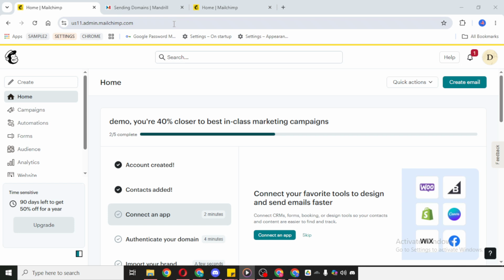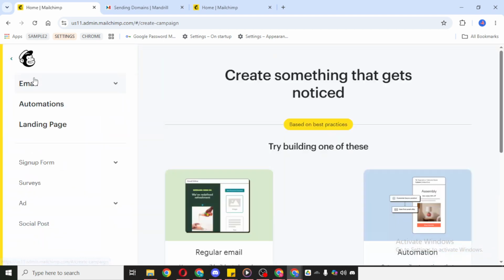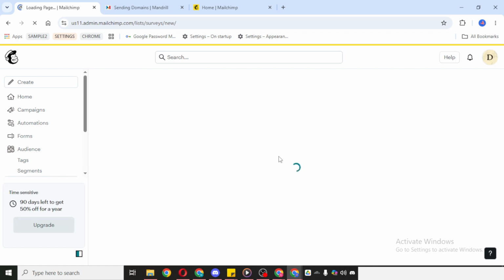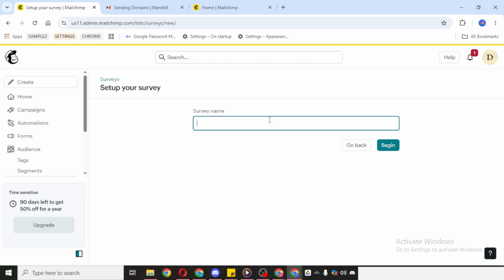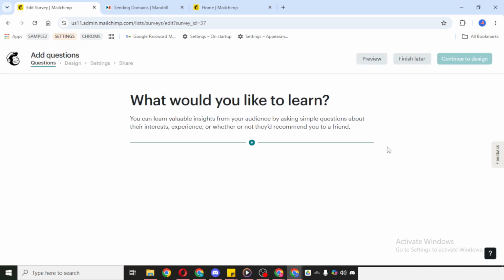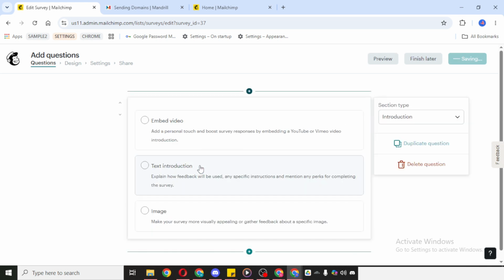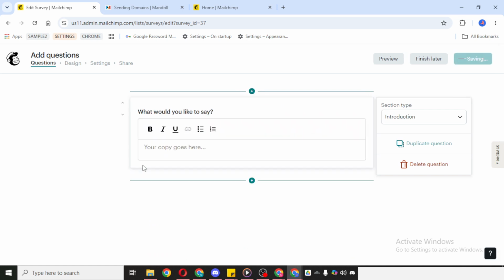How to create a survey in Mailchimp (full guide 2026)